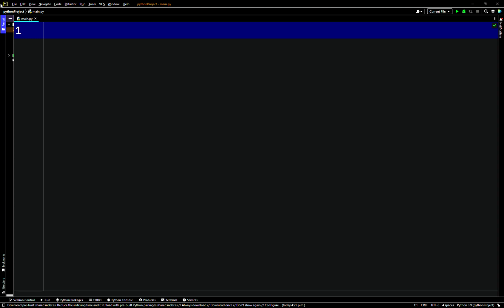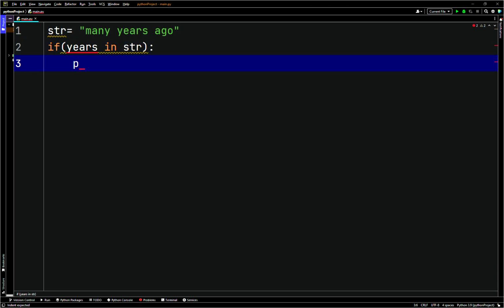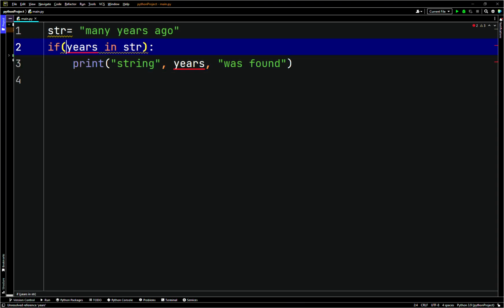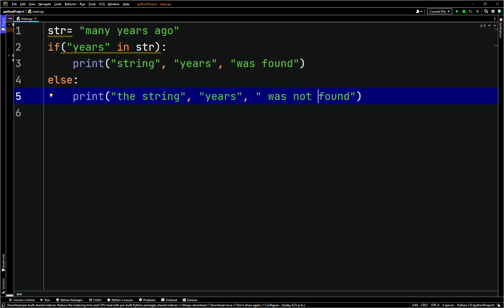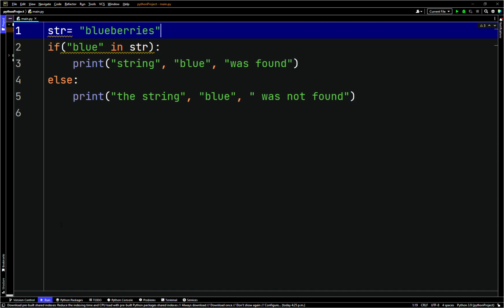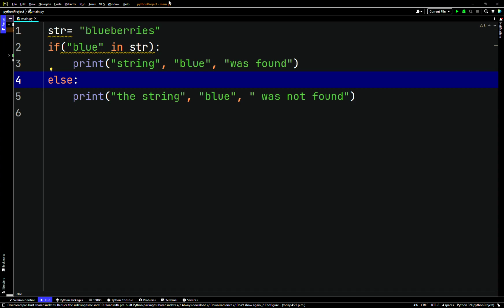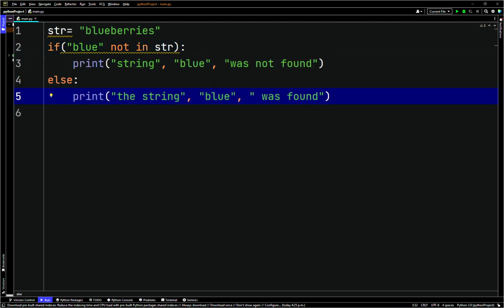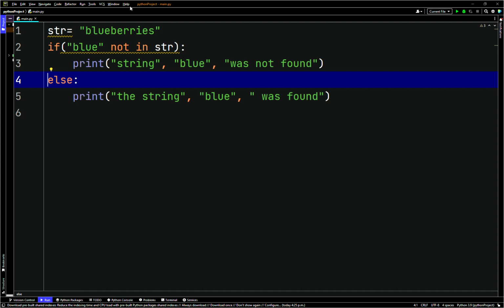Python Strings Part 7 - Testing & Searching